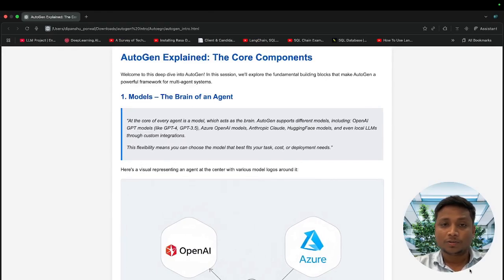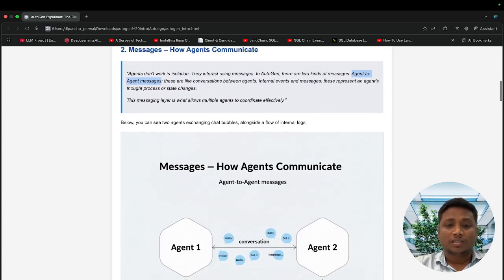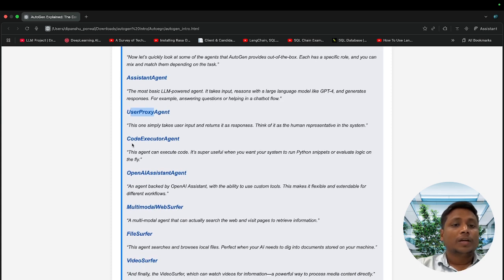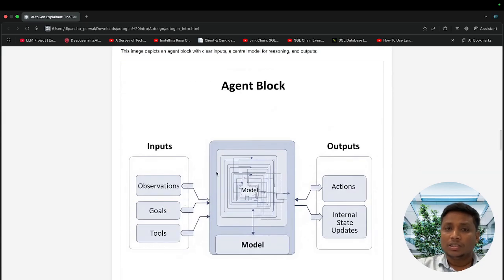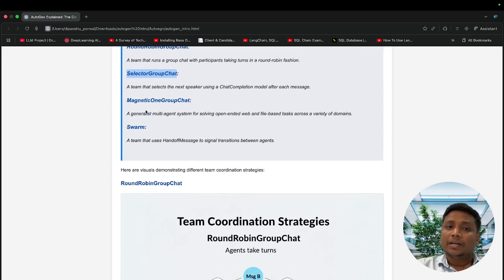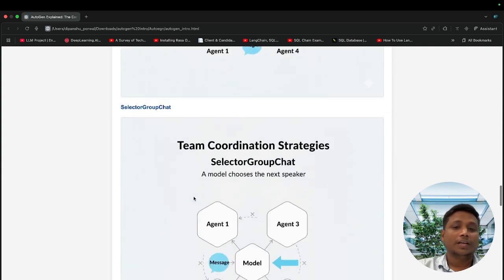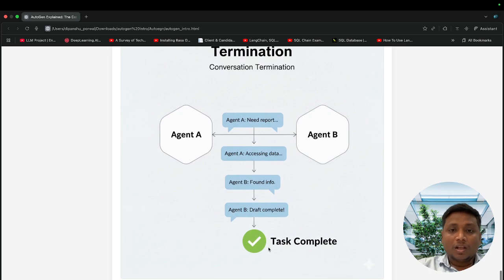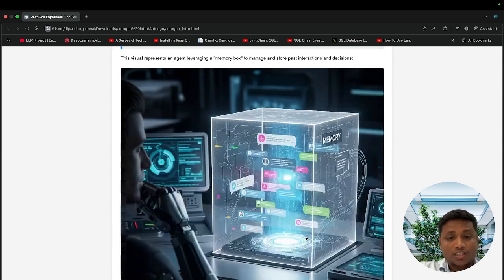Mastering Microsoft AutoGen | Beginner Guide | Agents, Teams & Human-in-Loop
Before jumping into building agents and multi-agent systems with Microsoft AutoGen, it’s important to understand the core concepts that power this framework.

In this video, I’ll explain:

Models – the brain of your agents
Messages – how agents communicate
Agents & Agent Types – AssistantAgent, UserProxyAgent, CodeExecutorAgent, OpenAIAssistantAgent, MultimodalWebSurfer, FileSurfer, and VideoSurfer
Teams – RoundRobinGroupChat, SelectorGroupChat, MagneticOneGroupChat, Swarm
Human-in-the-Loop – adding human guidance to workflows
Termination – how AutoGen decides when tasks are done
Managing State – giving agents memory and context

By the end, you’ll have a solid foundation to start building AI-powered collaborative systems with AutoGen.

🔗 Don’t forget to check out my earlier videos on AutoGen for step-by-step coding tutorials!